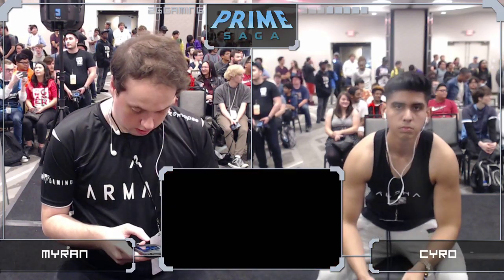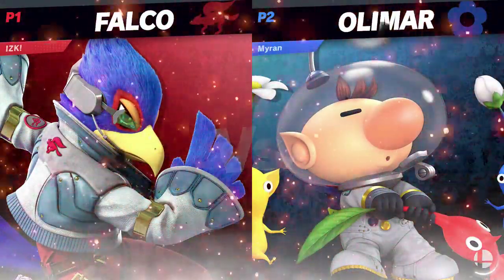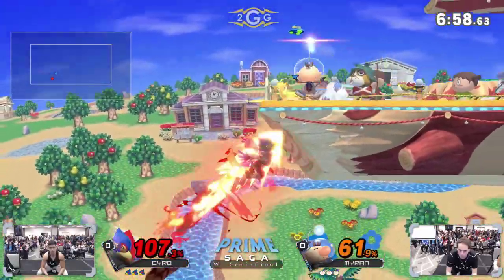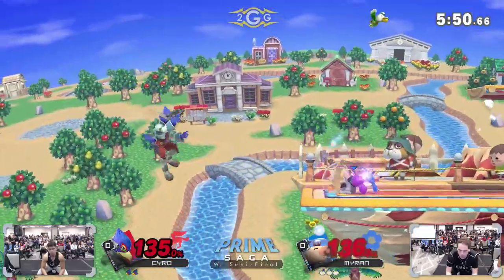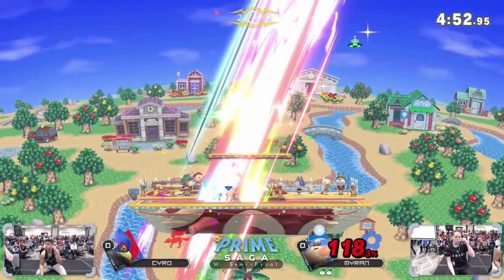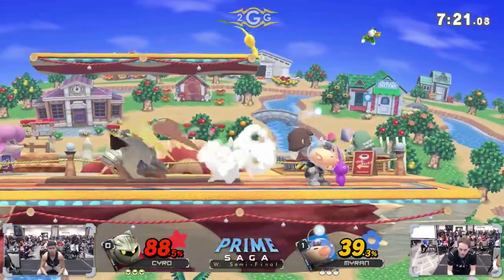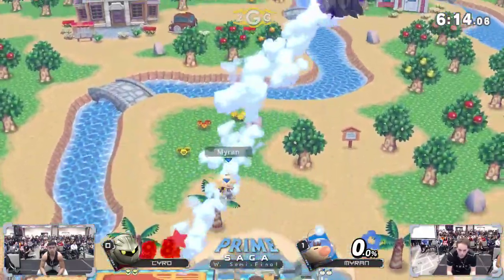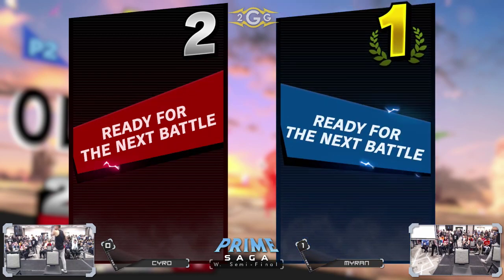2GG: Prime Saga - Cyro (Falco) vs Myran (Olimar) Winners Side - Smash Ultimate